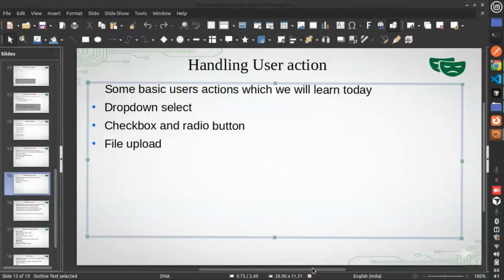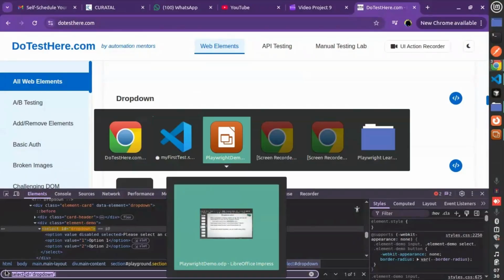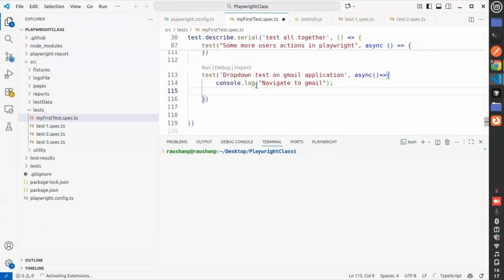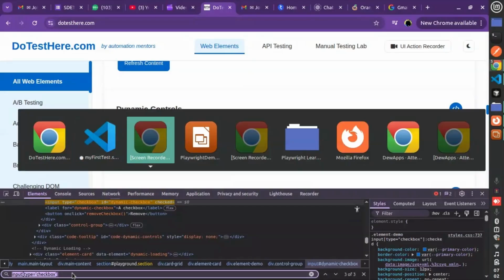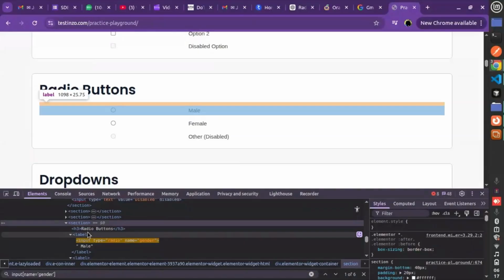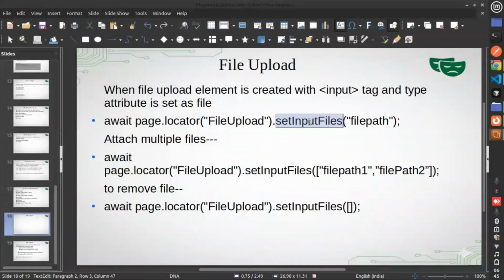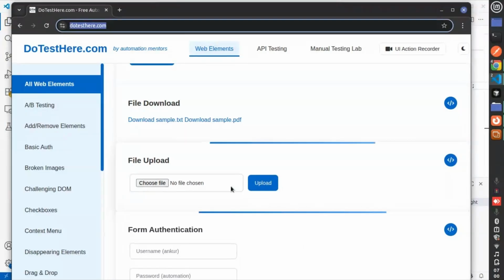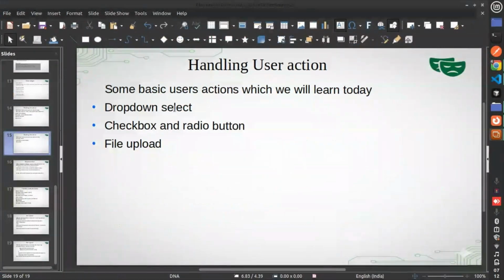Playwright Tutorial: Dropdown, Checkbox, Radio & File Upload Explained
In this Playwright tutorial, we learn how to handle basic user actions in UI automation.

📌 Topics covered:

✔️ Dropdown selection
– When dropdown is created using 'select' tag
– When dropdown is NOT created using  'select' tag

✔️ Checkbox & Radio button handling

✔️ File Upload
– Using 'input type="file"
– Custom upload buttons without input tag

This video is perfect for beginners in Playwright and automation testing.

If you want to become a skilled Automation Tester, this series will help you step-by-step.